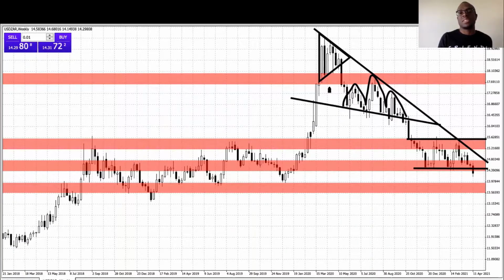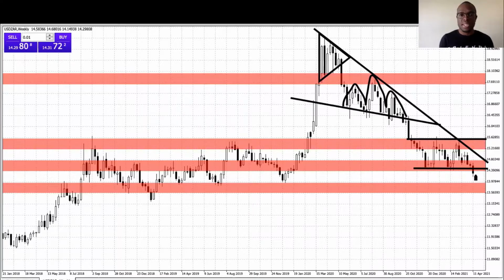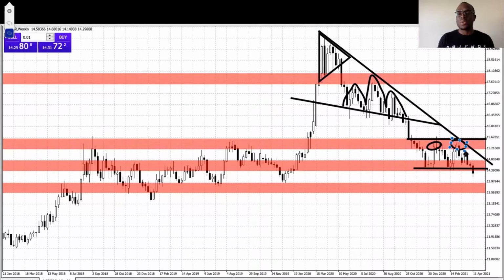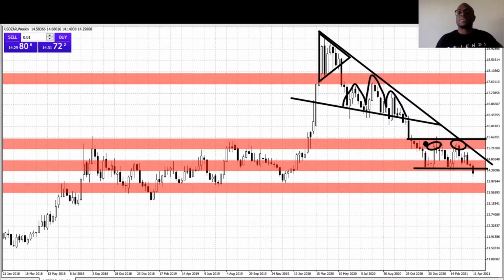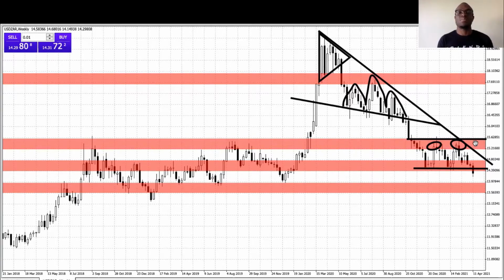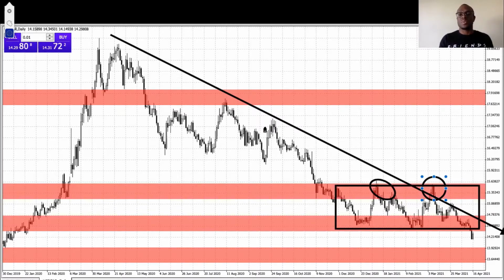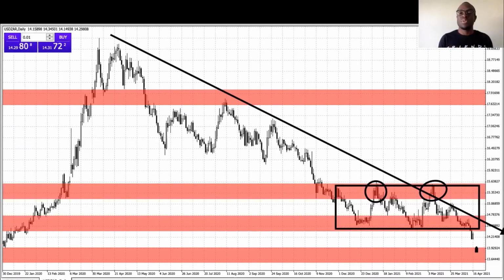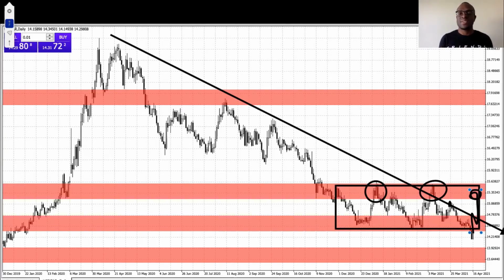FOREX - USDZAR DETAILED WEEKLY FORECAST / PREMARKET ANALYSIS FOR 19 - 23 APRIL 2021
A presentation of the preparation for the upcoming trading opportunities on the EURUSD pair in the trading week 19 - 23 April 2021 using top down technical analysis, looking at the monthly, weekly and daily charts.